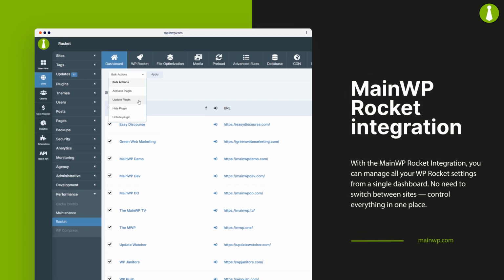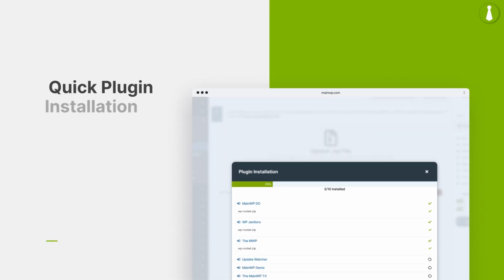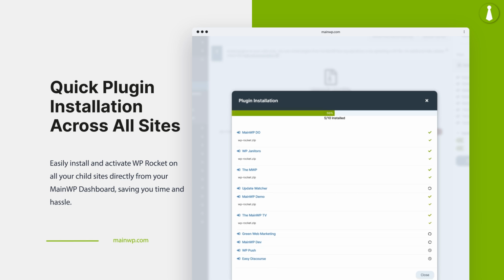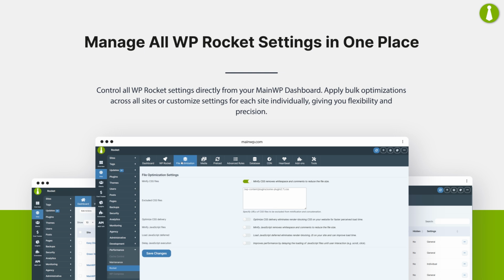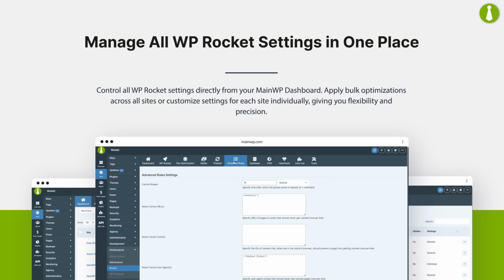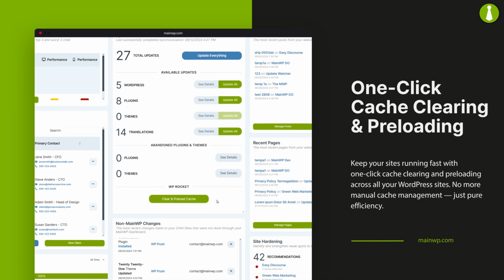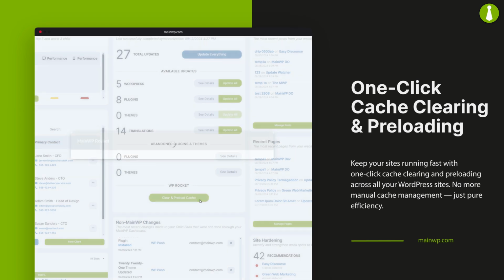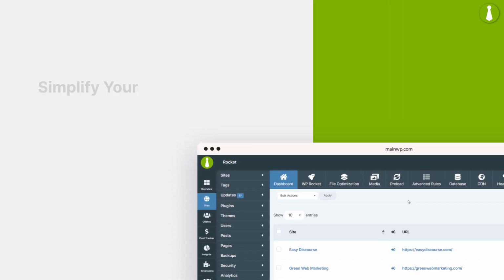Introducing WP Rocket Integration for MainWP: Control WP Rocket from One Dashboard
With the WP Rocket Integration for MainWP, manage all your WP Rocket settings directly from your MainWP Dashboard.
Install, activate, and configure WP Rocket on all your child sites in just a few clicks.
Save time, optimize site performance, and take control of your WordPress sites like never before!

🔗 Useful Links:
• Purchase the WP Rocket Integration as part of the MainWP Pro Bundle